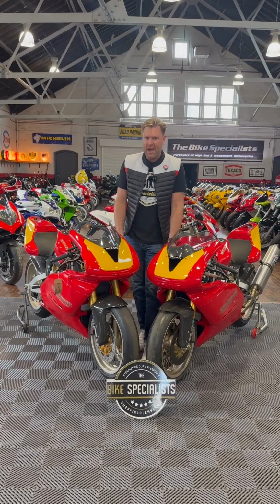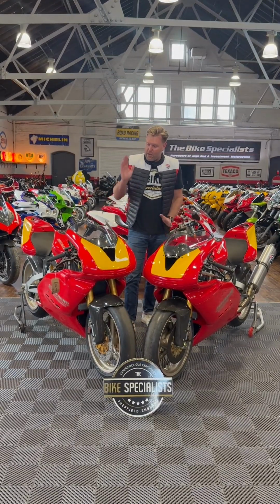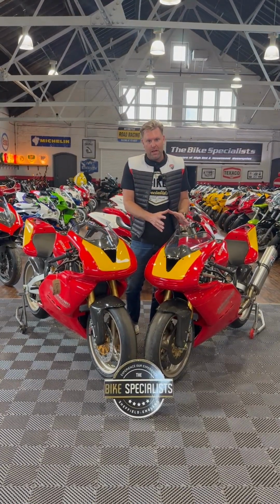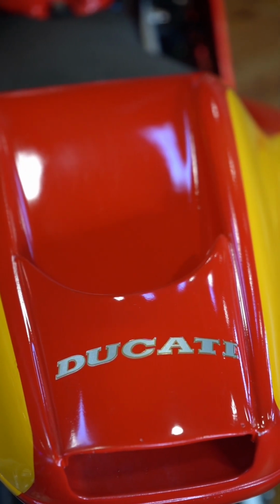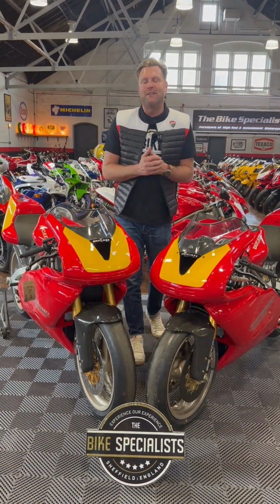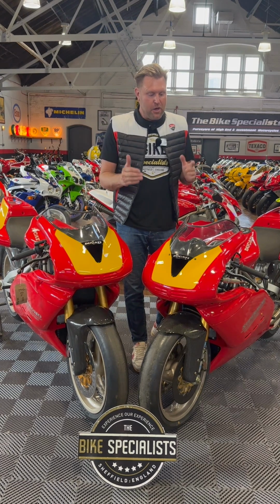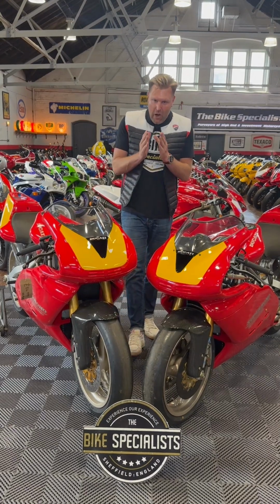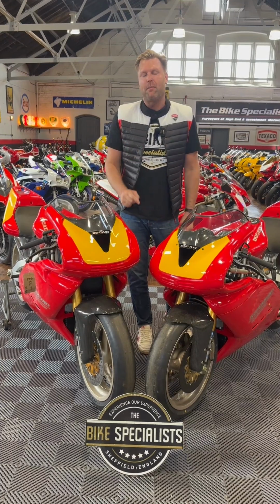Ducati Supermono ALAN CATHCART WINNING BIKE!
Here's the main man James, introducing you to our Ducati Supermonos!